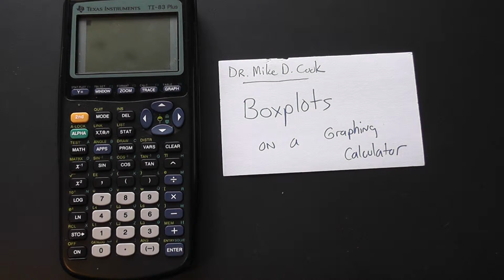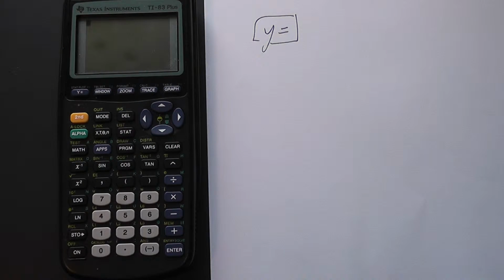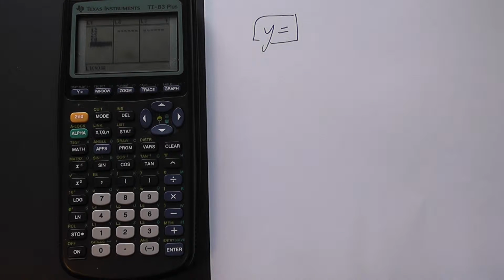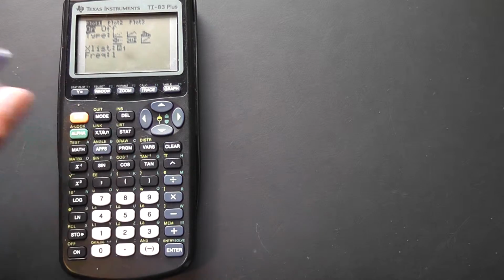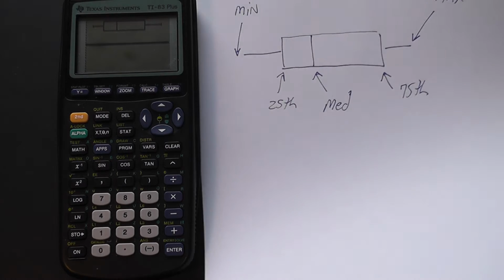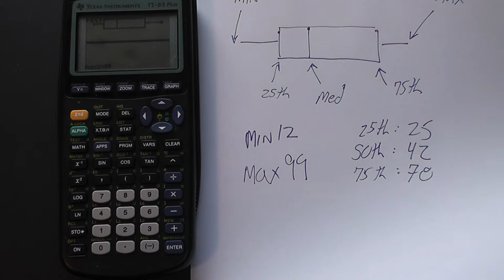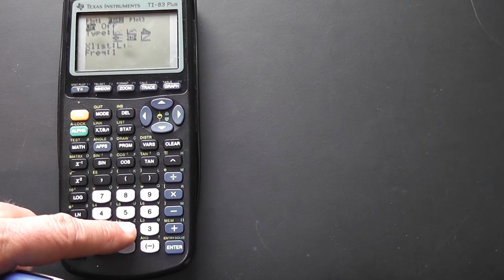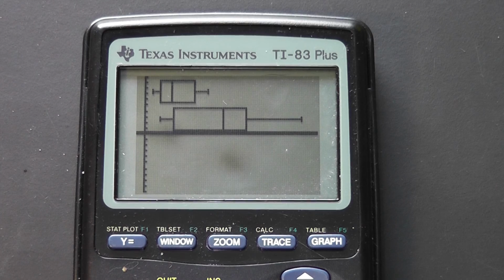Boxplots with a Graphing Calculator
This video explains how to make a Box Plot with a TI Graphing Calculator